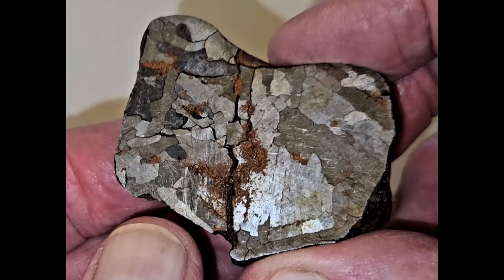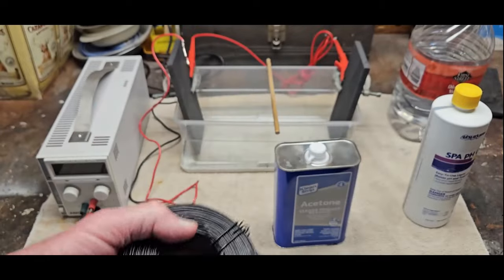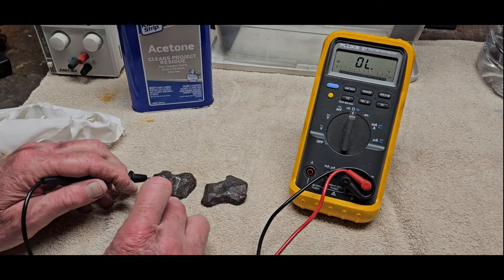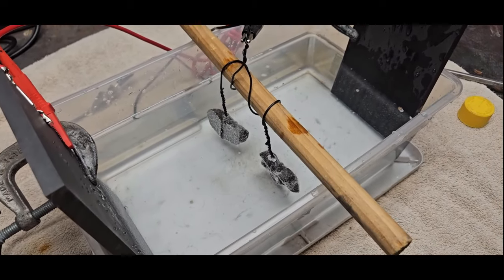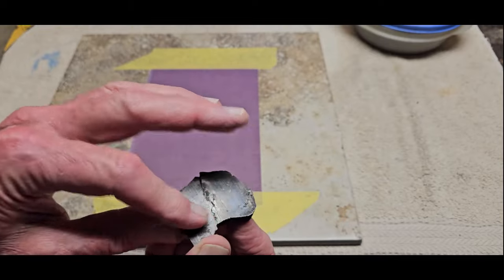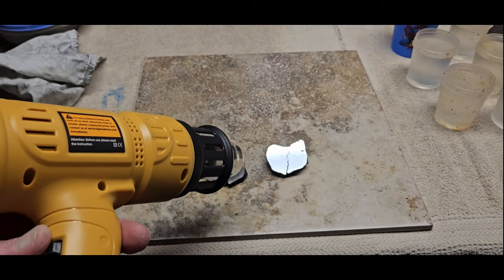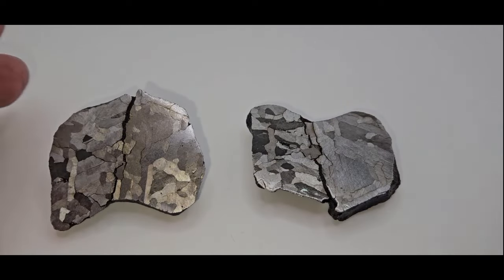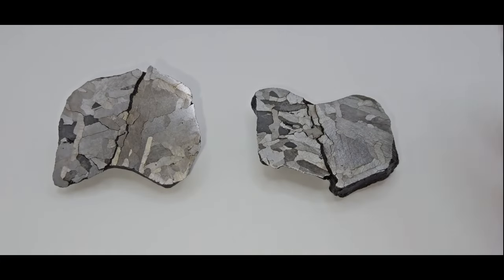How to Restore Rusty Iron Meteorite ☄️ Electrolysis, Acid Etching, Meteorite Stabilization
0:00 - 1:50 intro & before
1:51 - 4:48 reverse electrolysis: what you need
4:49 - 6:00 preparing the Iron
6:01 - 7:44 testing connectivity & wire wrapping
7:45 - 10:25 electrolysis: set up & process
10:26 - 13:04 electrolysis: 9 days later
13:05 - 16:35 polishing
16:39 - 20:48 etching
20:50 - 21:53 neutralizing the acid
21:55 - 23:23 protective coating
23:25 - the final product